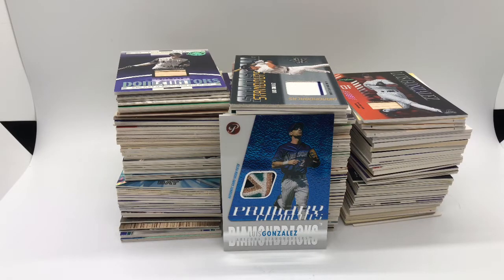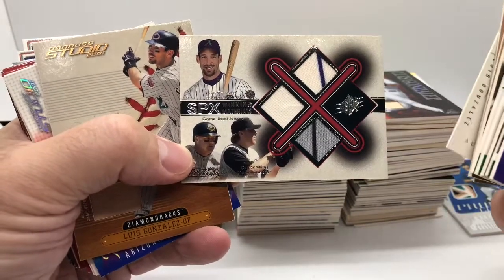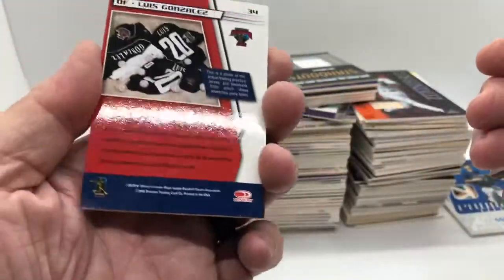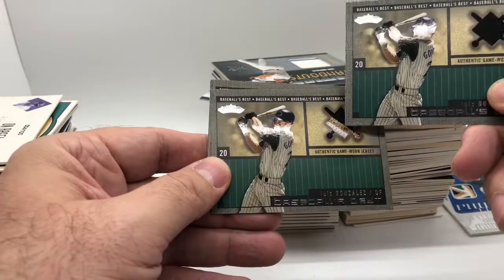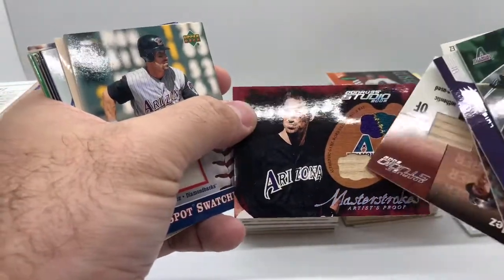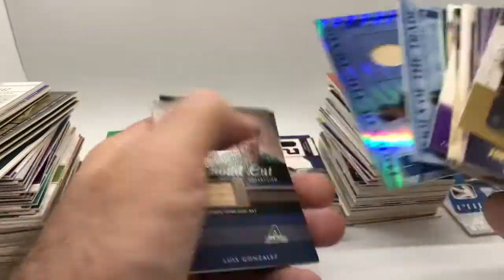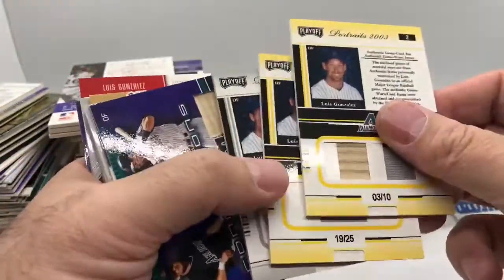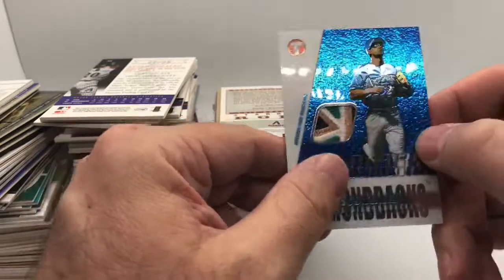Collecting Gonzo Pt.2 - Relic cards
Check out part two, jersey and bat relic cards 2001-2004